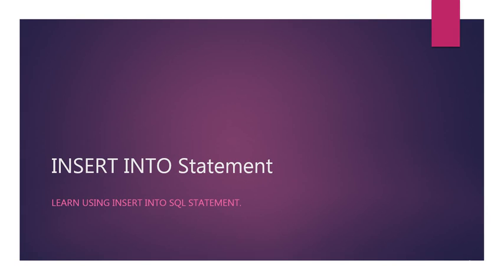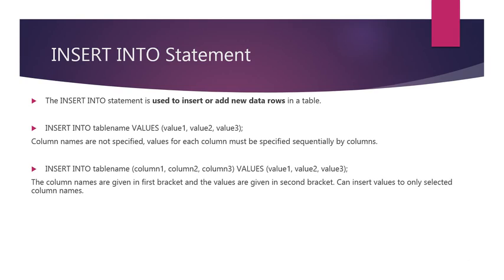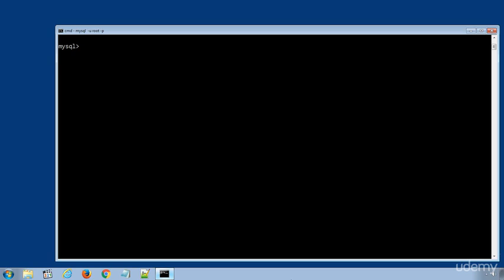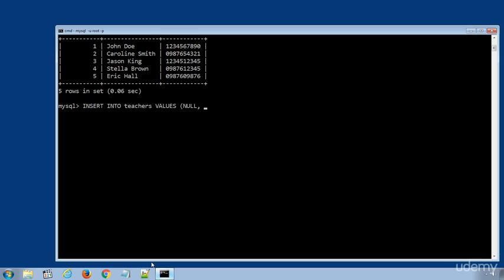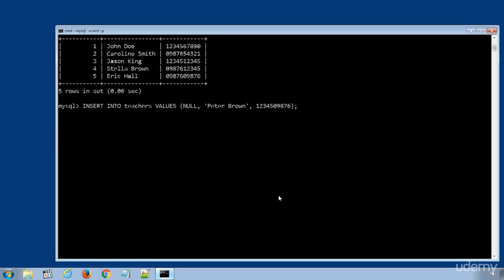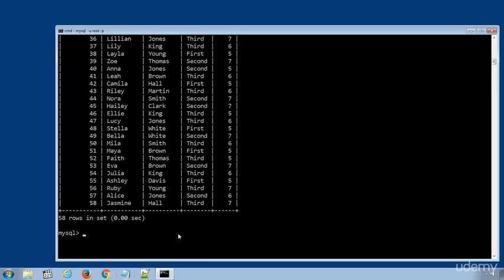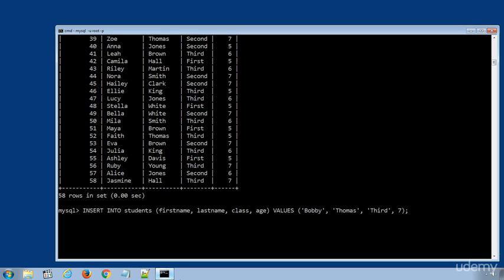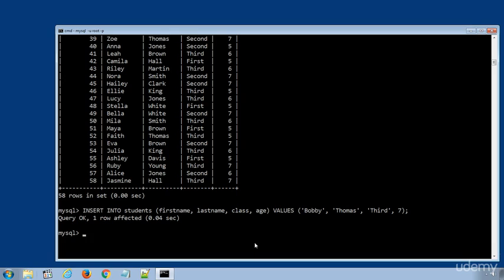40 Add the data rows in a table using INSERT INTO Statement